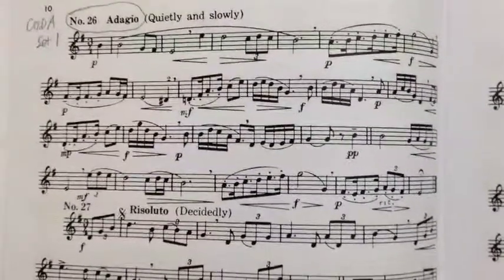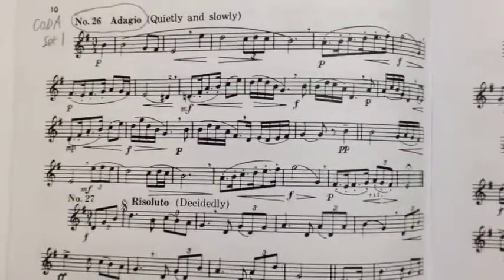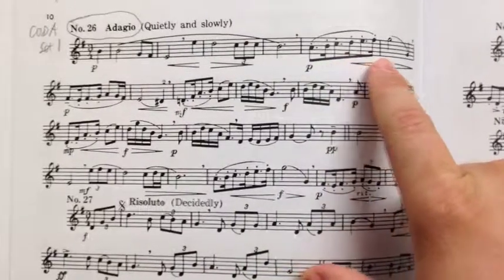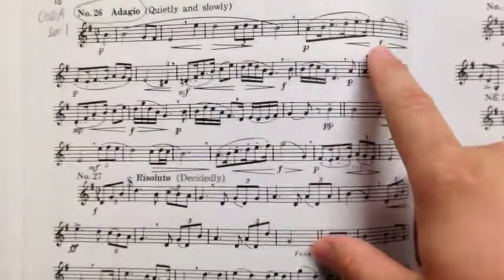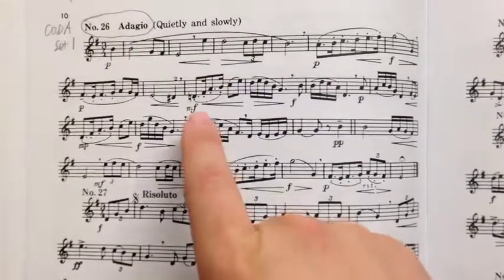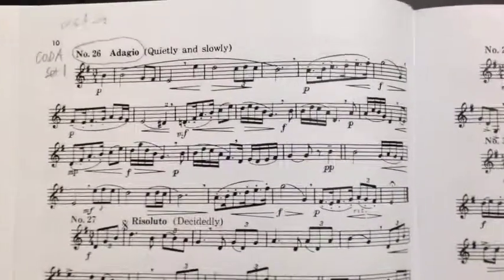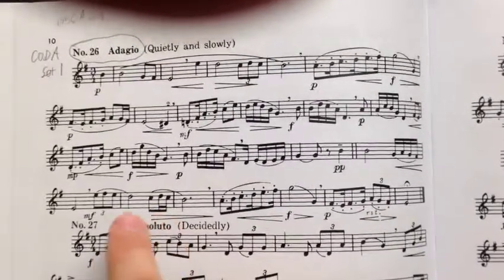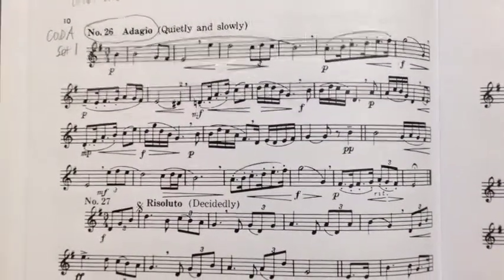Max Pottag Preparatory Melodies No. 26 (Oklahoma All-State and District etudes)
This video series covers selections from the Max Pottag "Preparatory Melodies to Solo Work on the Horn", selected from the Joseph Schantl "Horn Schüle"  These etudes are used for Oklahoma All-State (OMEA) as well as CODA, ECOBDA, SWOBDA, other honor band auditions.

Evan G. Chancellor is the Horn Instructor at East Central University and Oral Roberts University.  For full bio, recordings and a variety of pedagogical resources